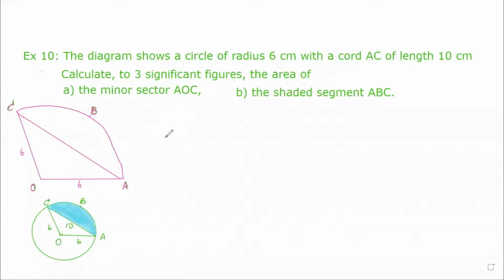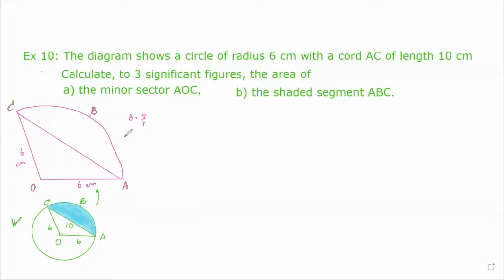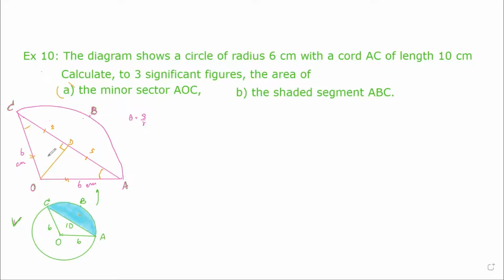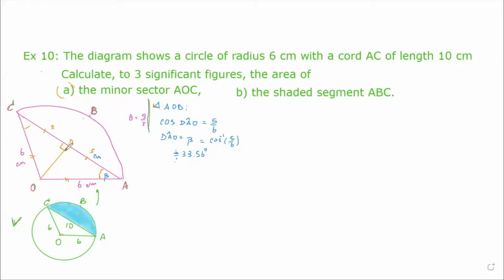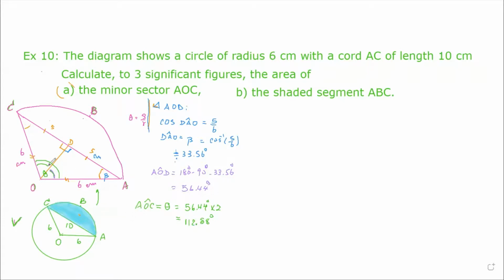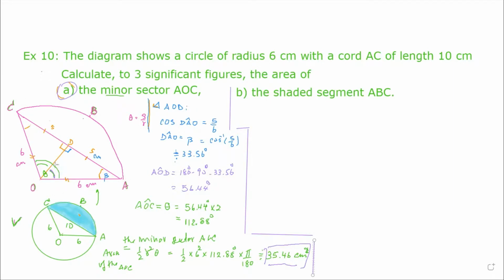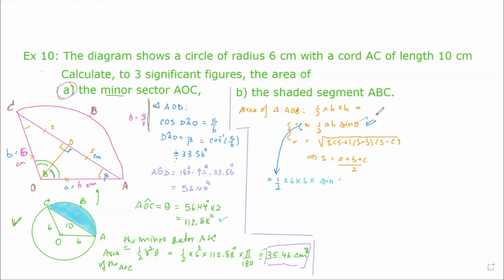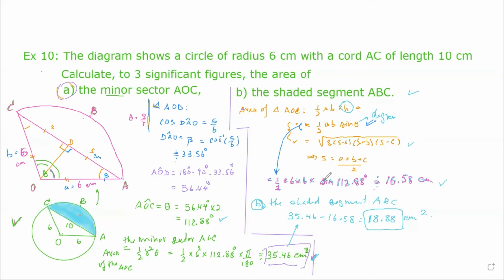Circular Measure in the Section of "Arc Length and Area of a Sector" ,Example 10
The more explanation of an example of how to solve and analyze the problem of Circular Measure in the section of "Arc Length and Area of a Sector."